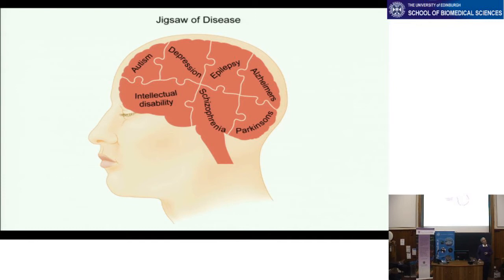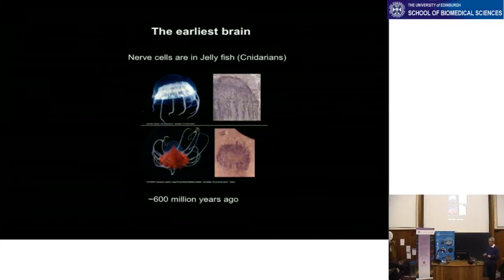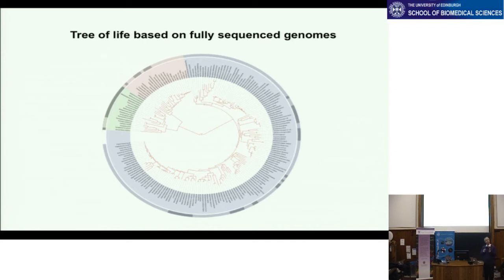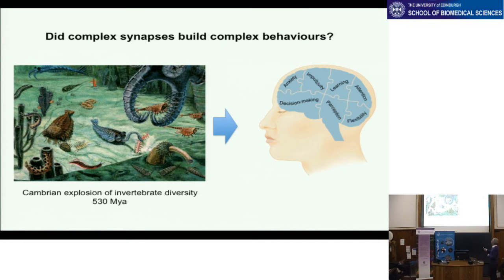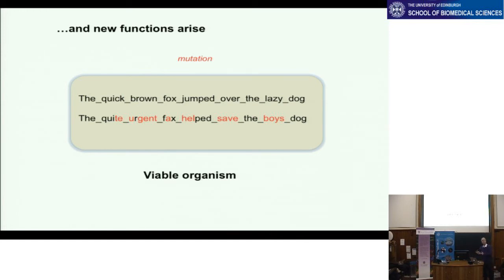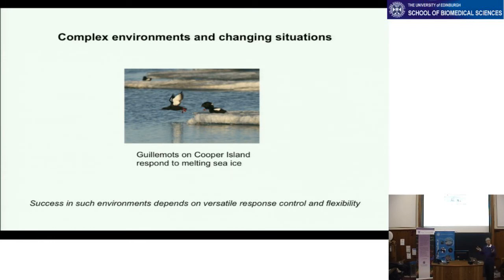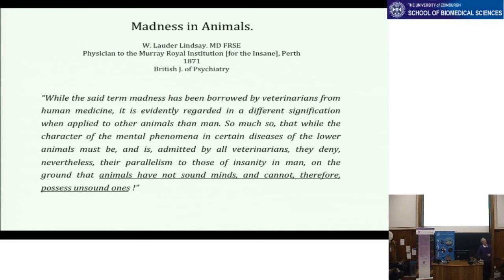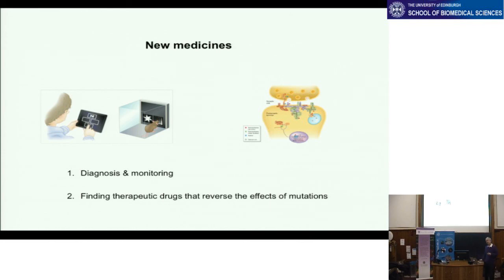Madness, Genius & the Origin of the Brain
Our 2012 Christmas Lecture: Madness, Genius & the Origin of the Brain
How did the capacity for thought ever arise? Why do these processes go wrong in mental illness and is there anything we can do about it? The answer to these fundamental questions is to be found in the genes and proteins that build the brain and in tracing the path from their ancient origins to the present day.

Lecture delivered by Professor Seth Grant, Professor of Molecular Neuroscience, Centre for Clinical Brain Sciences, University of Edinburgh

Seth Grant was born in Australia and studied Medicine and Science at the University of Sydney. He entered full time research studying the molecular biology of cancer and diabetes at Cold Spring Harbor Laboratory in the USA under James D. Watson.

He pioneered genetic studies of learning and memory at Columbia University in New York with Eric Kandel who later won the Nobel prize. In the UK he worked at the Wellcome Trust Sanger Institute in Cambridge and holds professorial positions at Edinburgh, Cambridge and Melbourne universities. His research is into the fundamental molecular mechanisms of behaviour and their role in diseases of the brain.